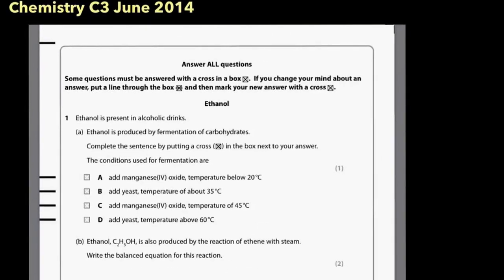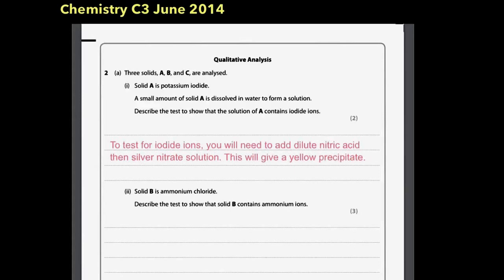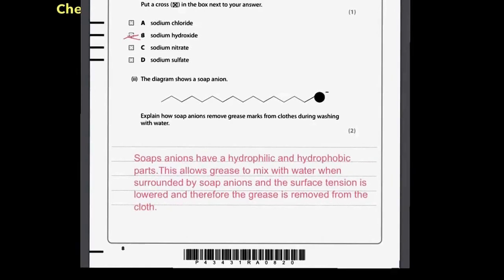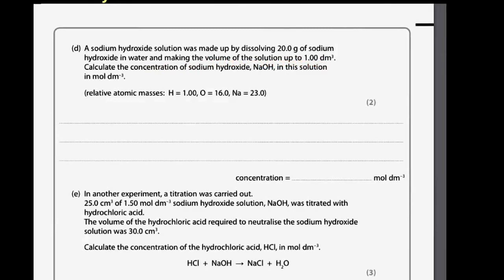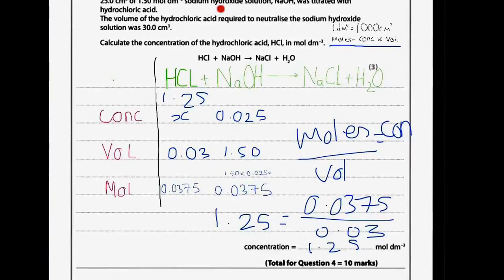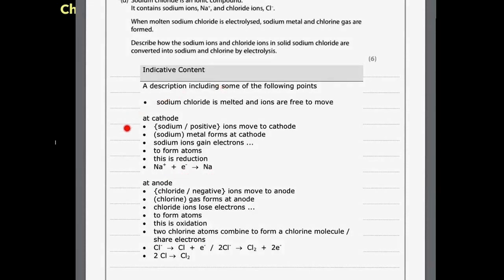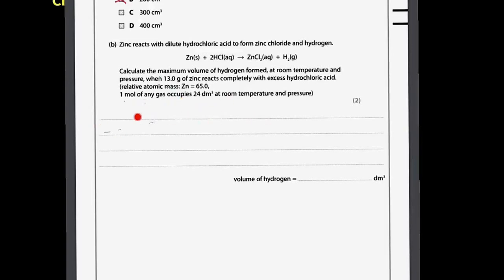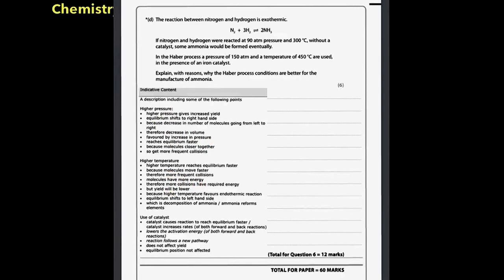GCSE - Chemistry - C3 June 2014 paper - Edexcel Further Additional by Maram and Ahsan